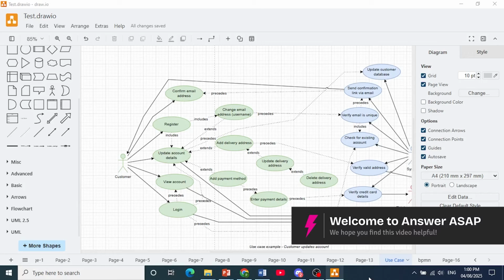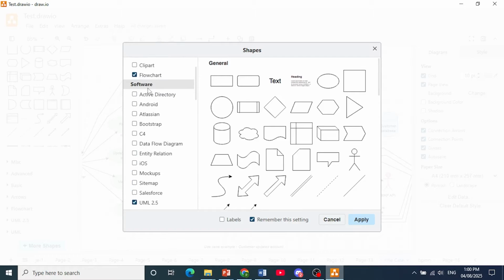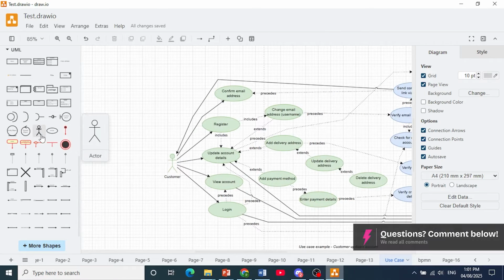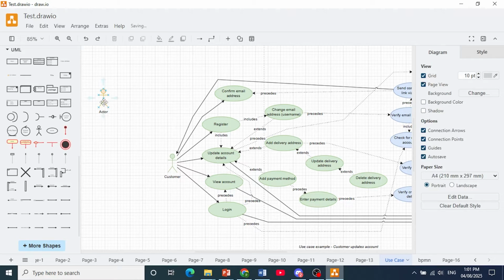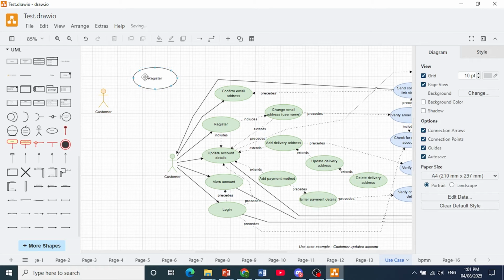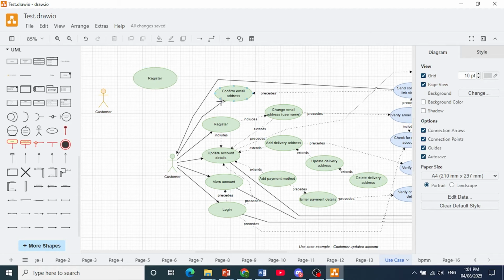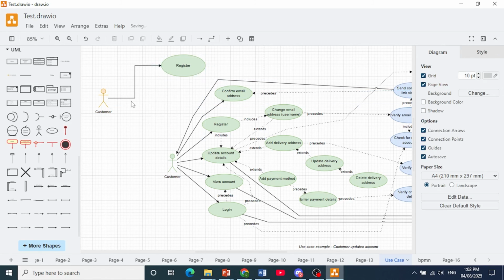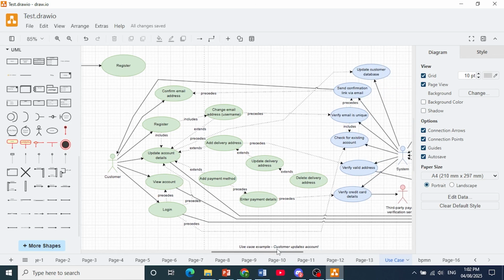How to CREATE USE CASE DIAGRAM in draw.io (Step by Step)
Find out how to draft a UML use case diagram in draw.io (diagrams.net), adding actors, use cases, and relationships for system requirement analysis. Please consider liking the video and letting us know if you have any comments, ideas or questions, we really appreciate any feedback! We have plenty of other tutorials on our channel so come and see if we can help you with anything else :)